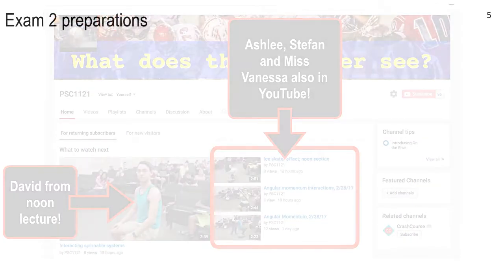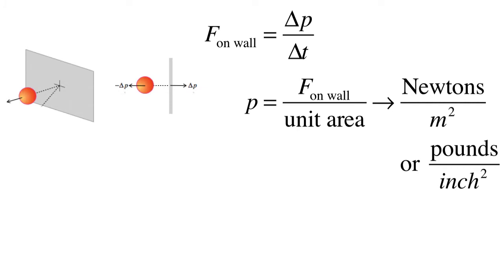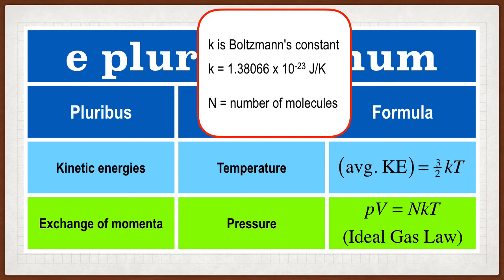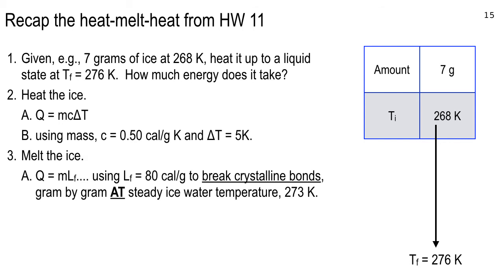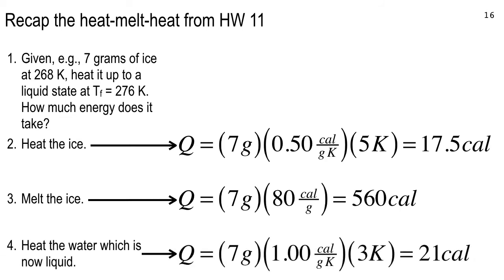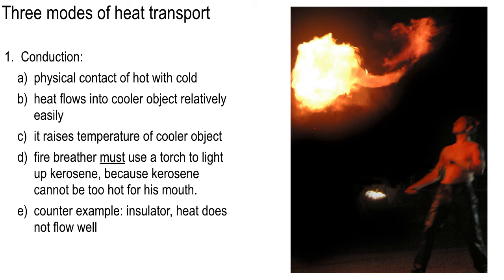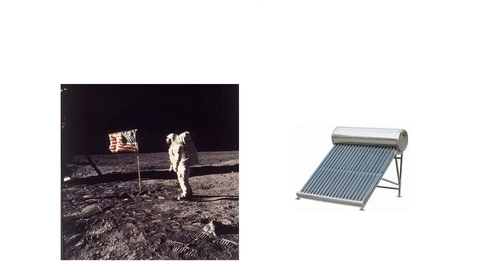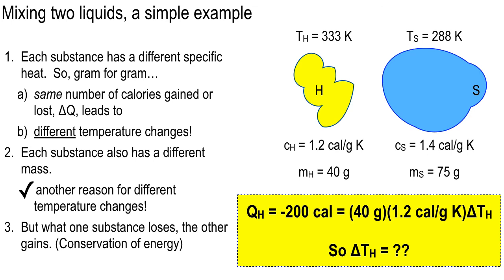Lecture 16, morning section, Mar. 2, 2017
Heat transport, calculating thermal equilibrium temperature